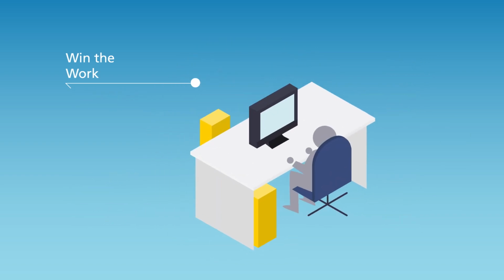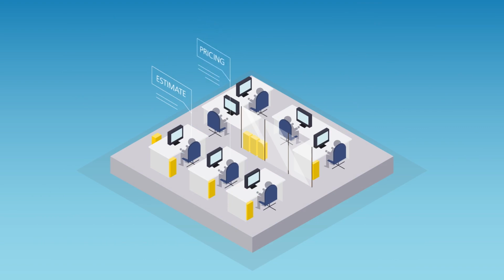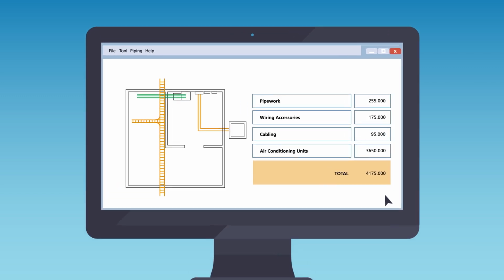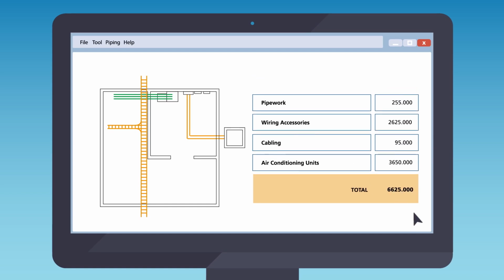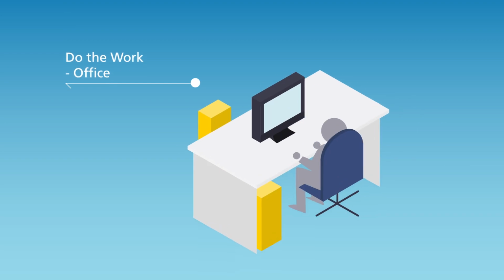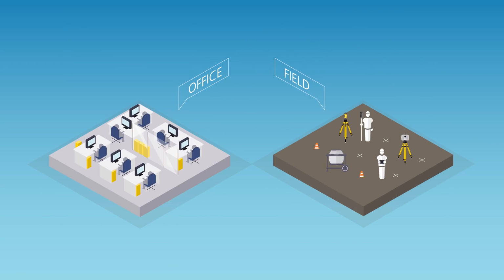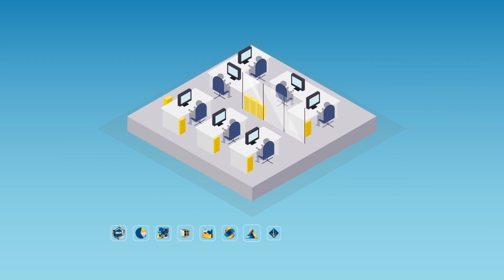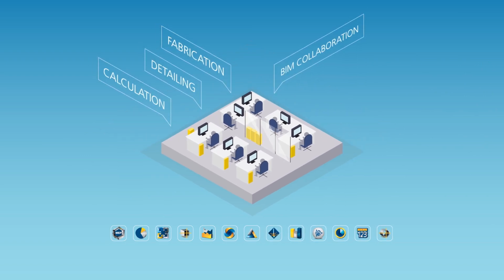Trimble MEP | Amtech Group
Trimble's MEP Division exists to enable contractors and engineers across the Mechanical, Electrical & Plumbing industries to access an entire spectrum of technology solutions.